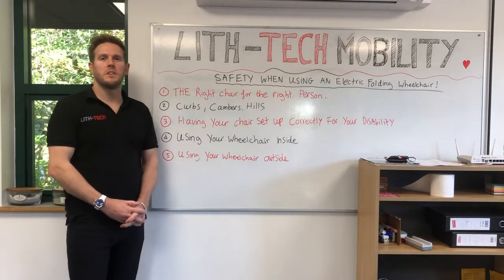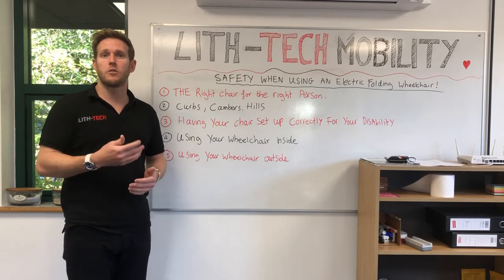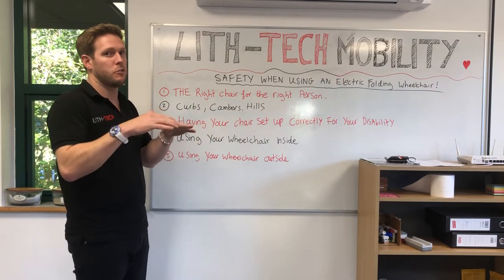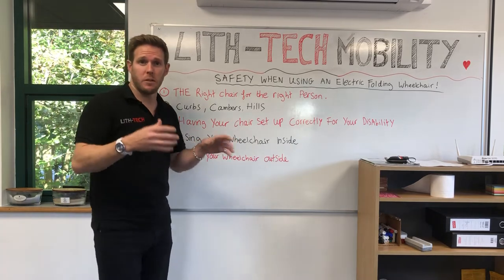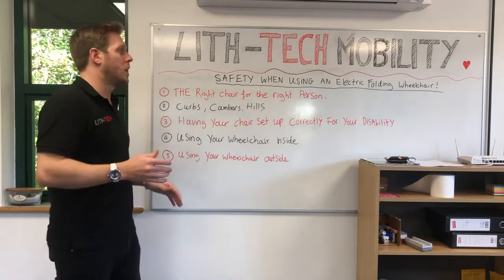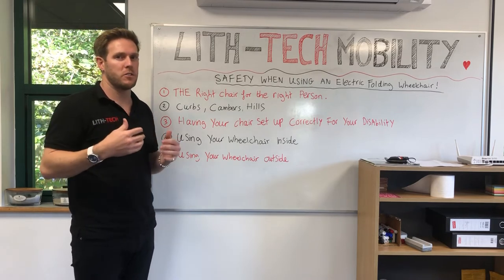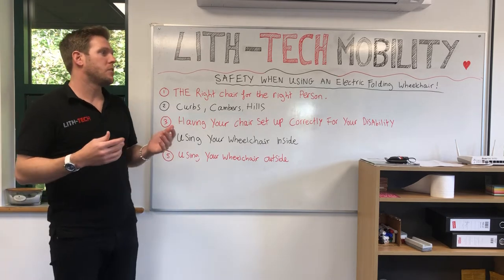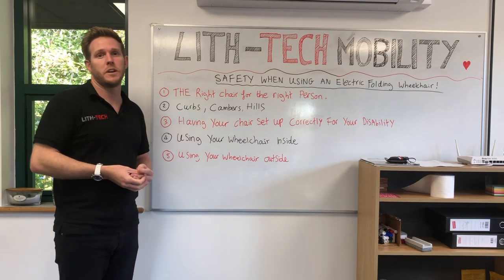Safety when using a folding electric wheelchair with Lith-Tech Mobility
In this video we dive into wheelchair safety and how wheelchairs react differently with different people and different disabilities.